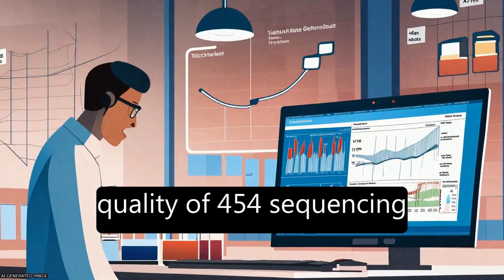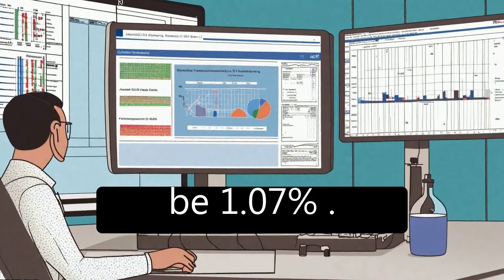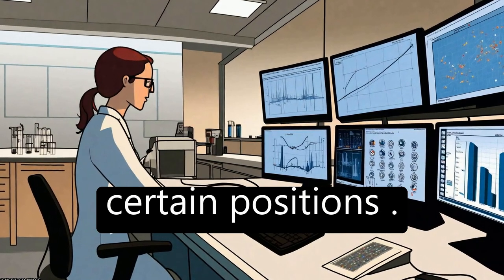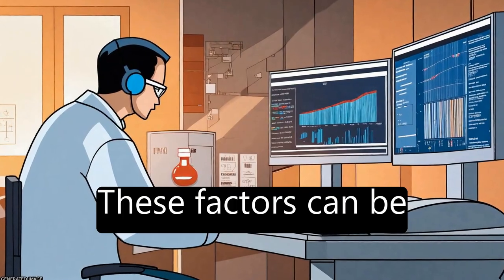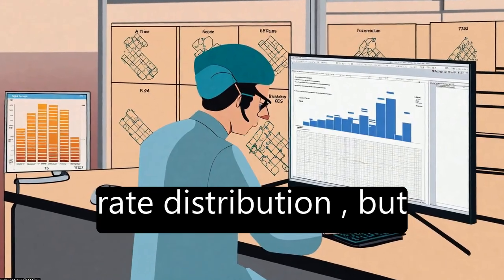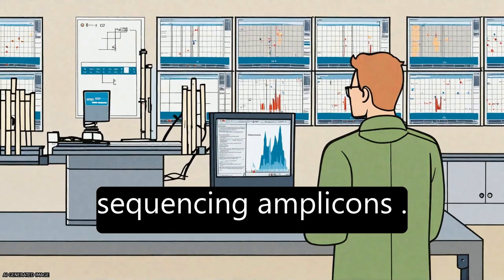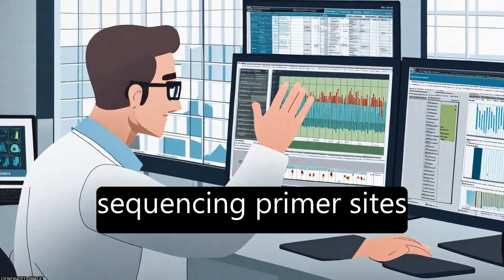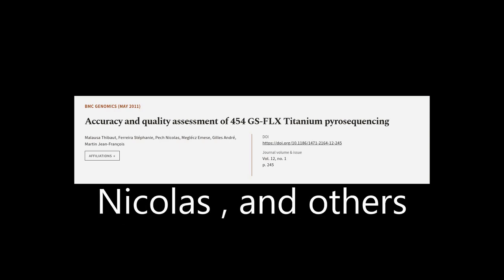Accuracy and quality assessment of 454 GS-FLX Titanium pyrosequencing | RTCL.TV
### Keywords ###

### Article Attribution ###
Title: Accuracy and quality assessment of 454 GS-FLX Titanium pyrosequencing
Authors: Malausa Thibaut, Ferreira Stéphanie, Pech Nicolas, Meglécz Emese, Gilles André ,and Martin Jean-François
Publisher: BMC
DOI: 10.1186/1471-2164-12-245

### Video Timestamps ###
0:00:00 - Summary
0:01:36 - Title
0:01:43 - Tail
0:01:47 - End